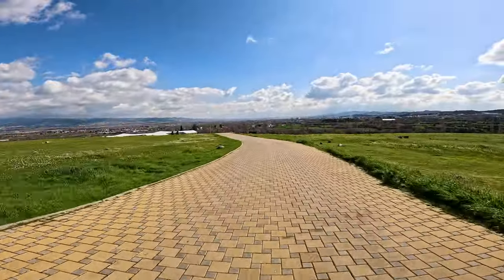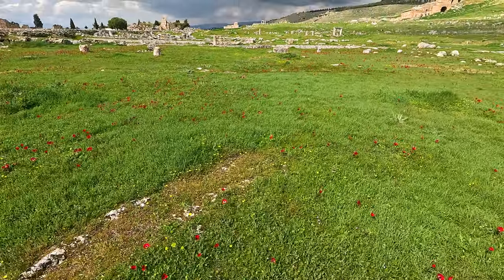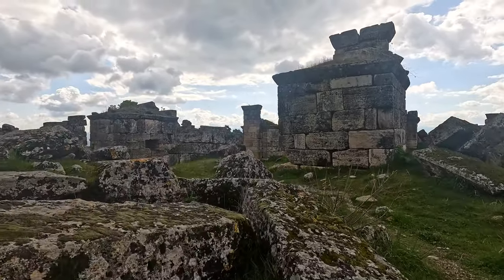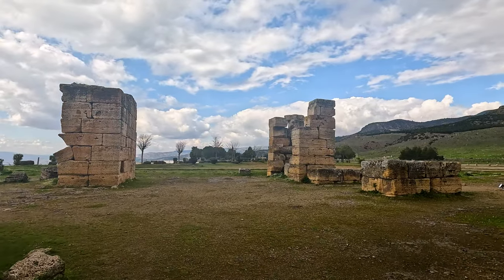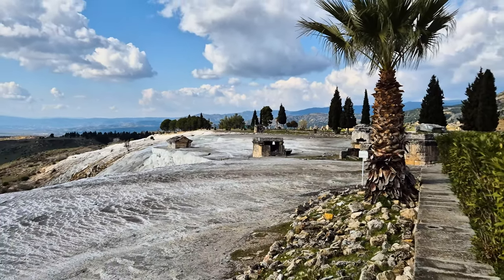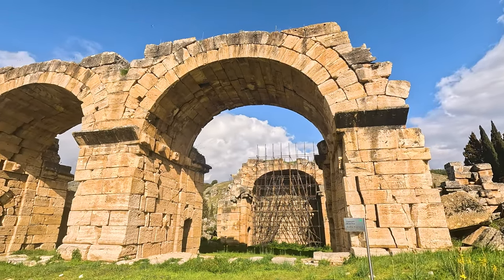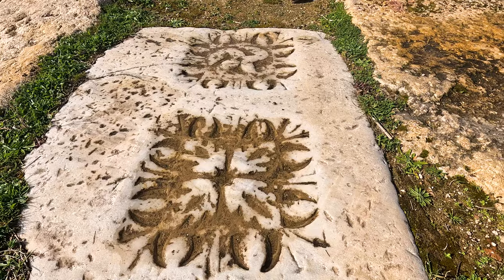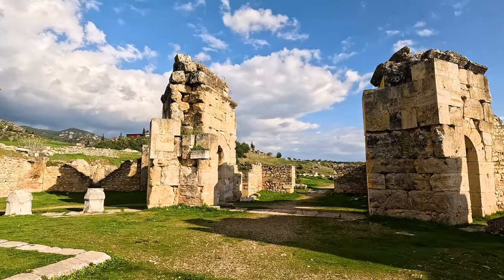Hieropolis & Pamukkale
Welcome to Hieropolis, built atop the Travertines of Pamukkale.  Pamukkale translates to "Cotton Castle" & it's not hard to see why.  This Geological Formation is Unique, formed by Mineral-Rich Hot Springs.  These Springs attracted Ancient Peoples to the Region, who built the Mighty City of Hieropolis atop the Travertines.  Naturally-formed Stone Water Channels snake between Stunning Ruins, including a Wonderfully preserved Theatre, a Sprawling Necropolis, & much more.